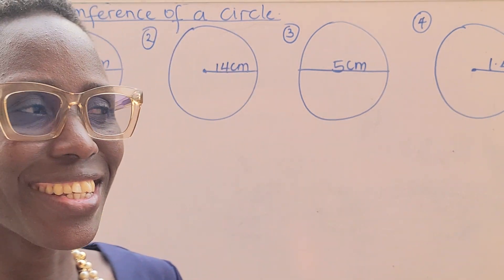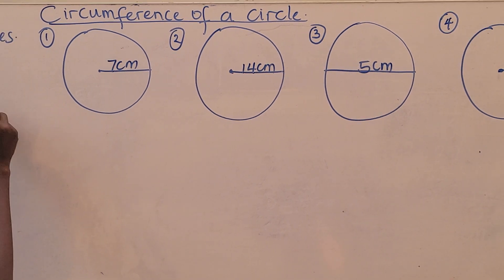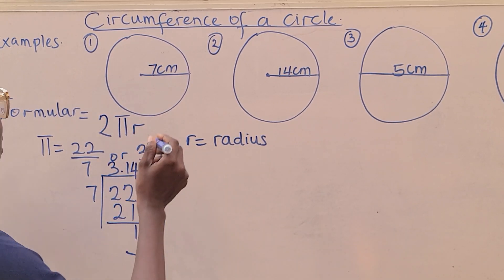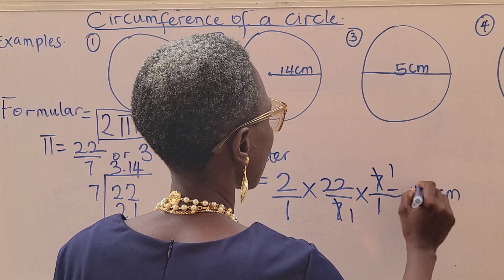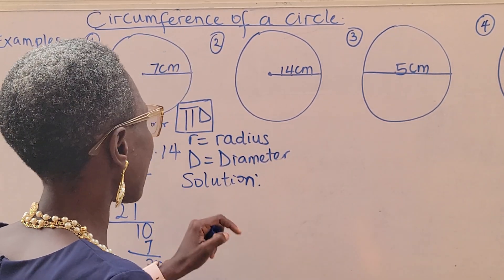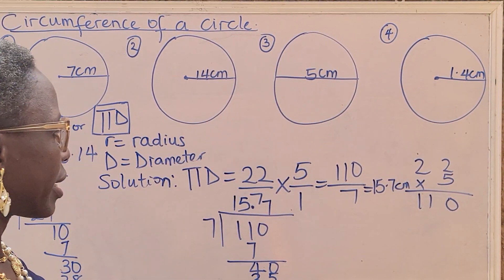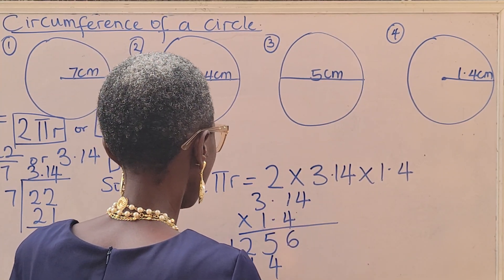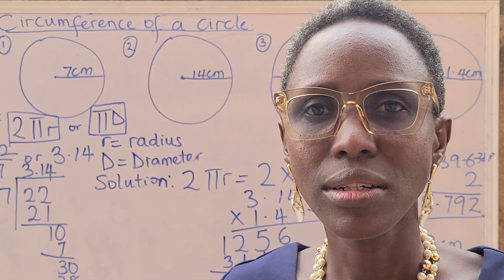Circumference of a circle